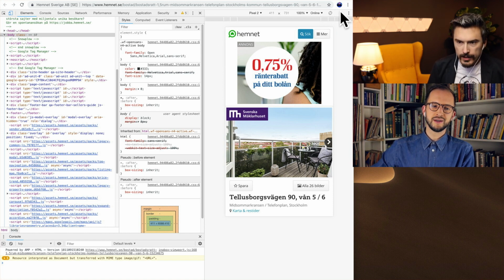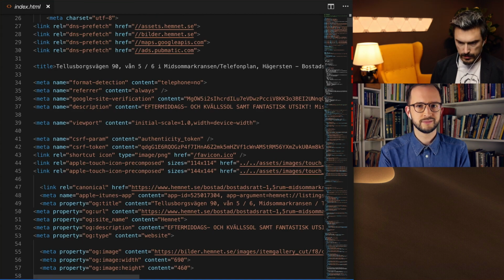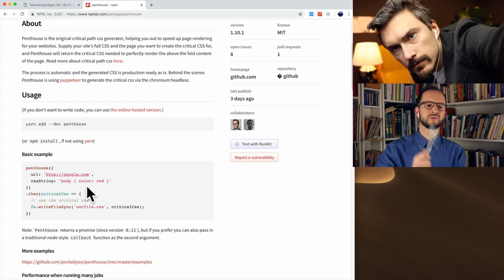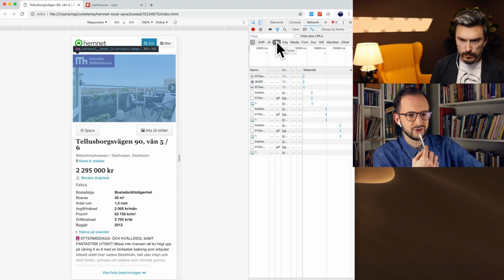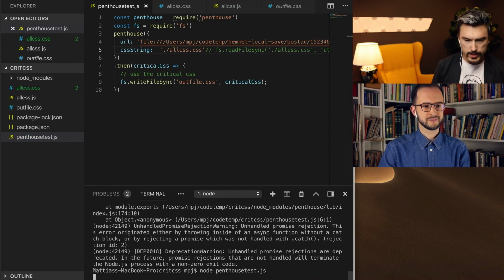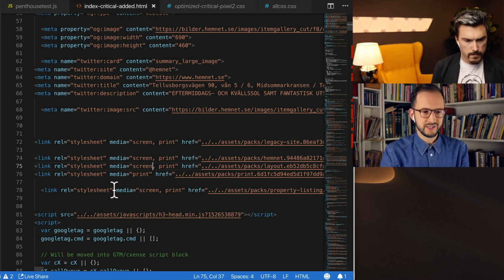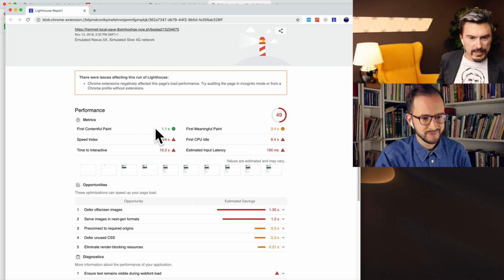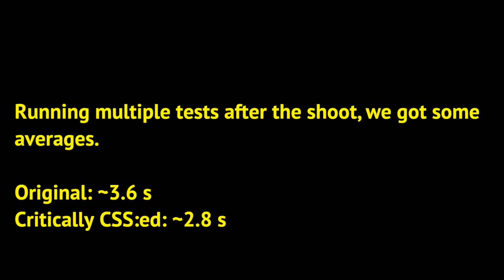Critical CSS + Fail 🧨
Oookay. Improving web performance by first including only the CRITICAL CSS, then lazily loading the actual full CSS on page load.

Experimenting with Lighthouse to see how much better the first meaningful paint got. Had... some... troubles (le fail) with this.

HIGH QUALITY SOFTWARE ENGINGEERING in this video. Watch.

🗿 MILESTONES
⏯ 00:01 Just watch this entire video.
⏯ XX:XX Forgot to include fika break. 🍪

Critical CSS generator called Penthouse by Jonas Ohlsson Aden

Guide to saving a page with all its assets using Puppeteer (only mentioned in passing in the video)